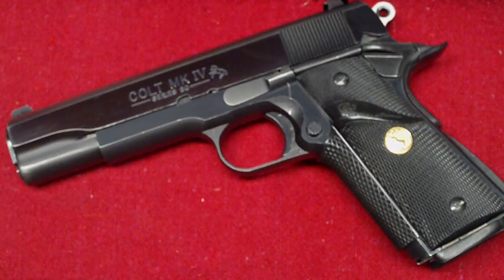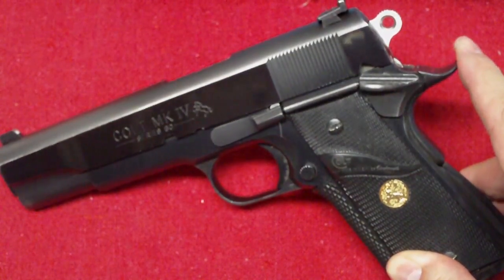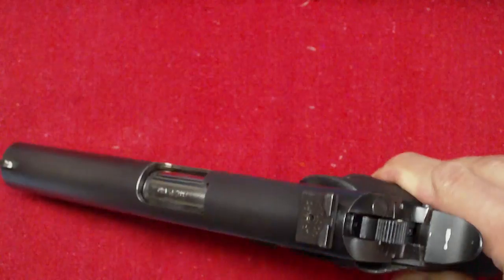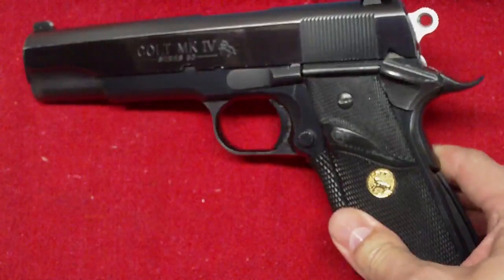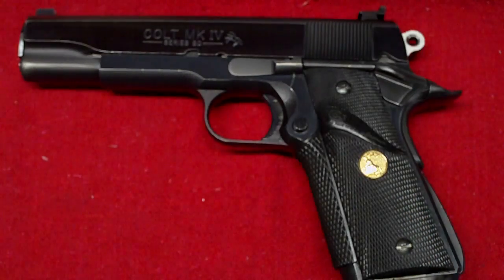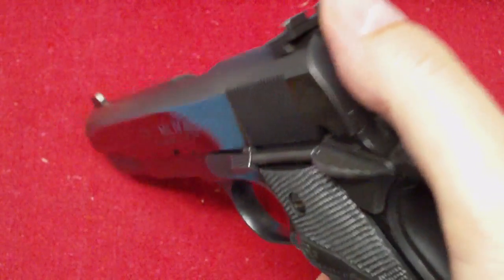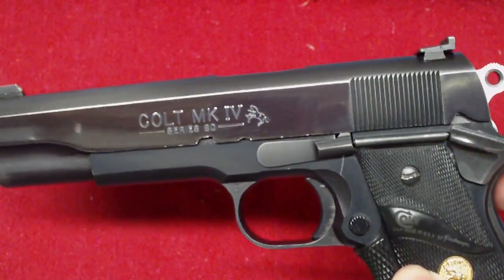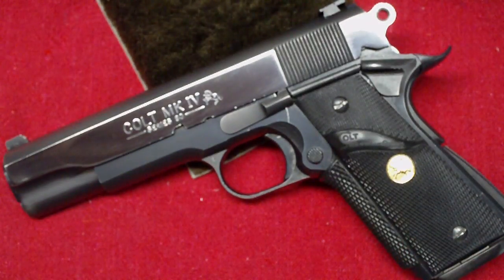COLT MK IV SERIES 80 GOV'T MODEL 1911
The M1911 is a single-action, semi-automatic, magazine-fed, and recoil-operated handgun chambered for the .45 ACP cartridge. John M. Browning designed the firearm which was the standard-issue side arm for the United States armed forces from 1911 to 1985. The M1911 is still carried by some U.S. forces. It was widely used in World War I, World War II, the Korean War, and the Vietnam War. Its formal designation as of 1940 was Automatic Pistol, Caliber .45, M1911 for the original Model of 1911 or Automatic Pistol, Caliber .45, M1911A1 for the M1911A1, adopted in 1924. The designation changed to Pistol, Caliber .45, Automatic, M1911A1 in the Vietnam era.[1] In total, the United States procured around 2.7 million M1911 and M1911A1 pistols in military contracts during its service life. The M1911 was replaced by the M9 pistol as the standard U.S. sidearm in the early 1990s.

The M1911 is the best-known of John Browning's designs to use the short recoil principle in its basic design. Besides the pistol being widely copied itself, this operating system rose to become the preeminent type of the 20th century and of nearly all modern centerfire pistols. It is popular with civilian shooters in competitive events such as USPSA, IDPA, International Practical Shooting Confederation, and Bullseye shooting. Compact variants are popular civilian concealed carry weapons, because of the design's inherent slim width and the power of the .45 ACP cartridge.